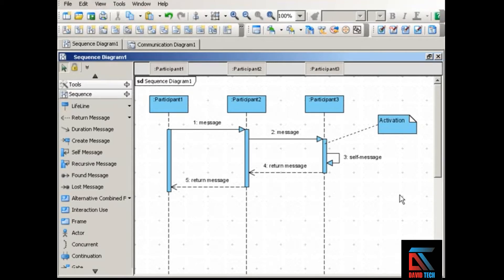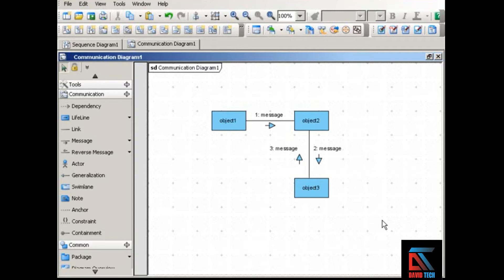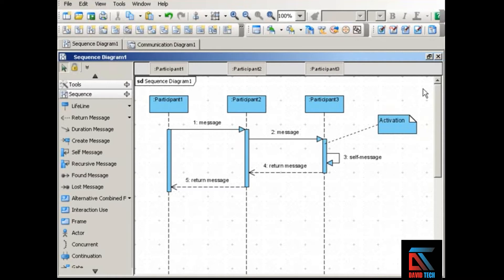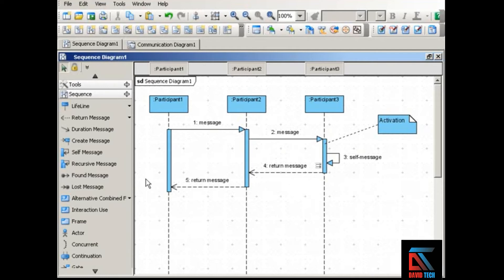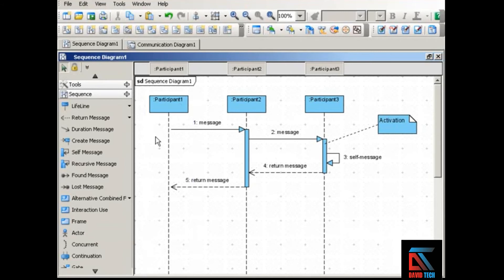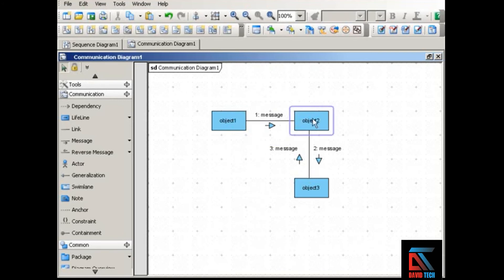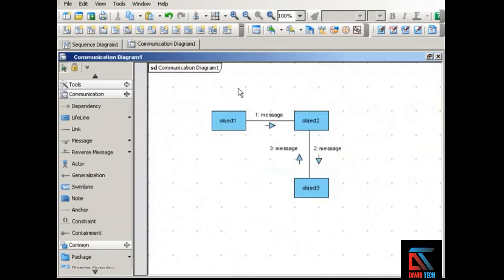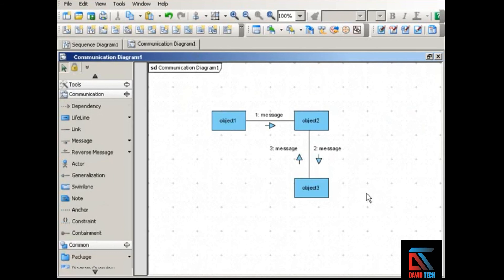what s sequence diagram in uml.? || what is communication digram in uml.?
what s sequence diagram in uml.?
what is communication digram in uml.?
Types of UML diagrams.?